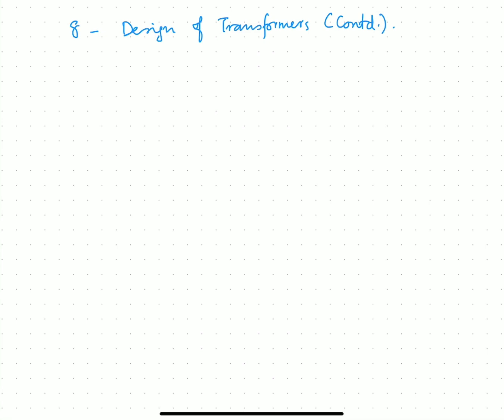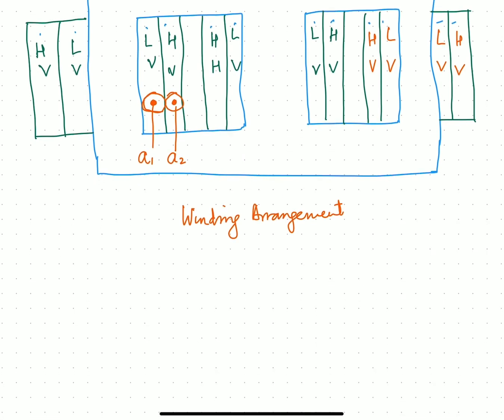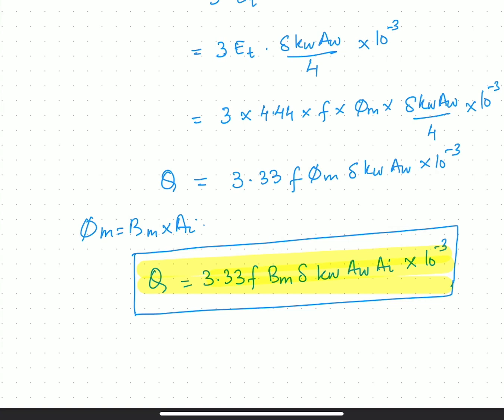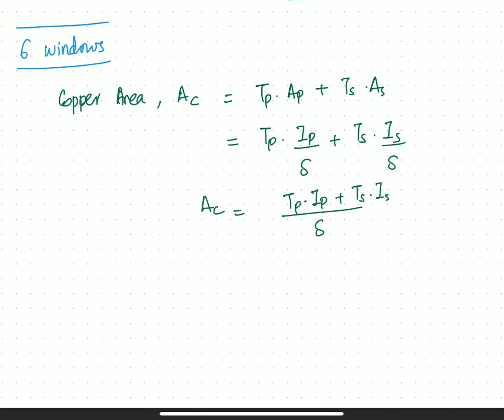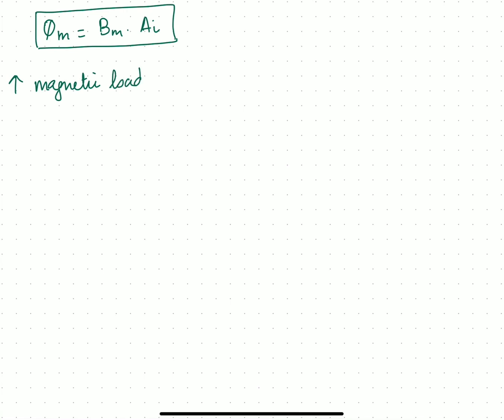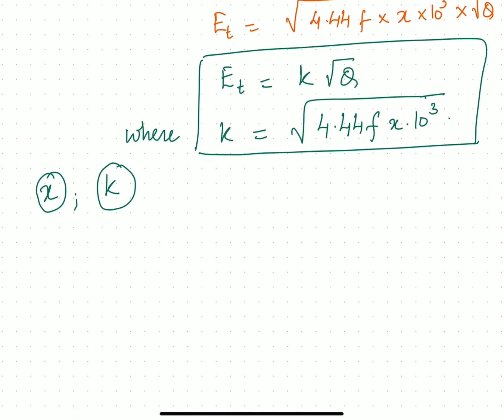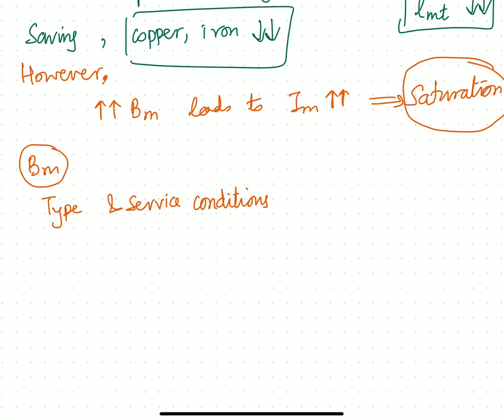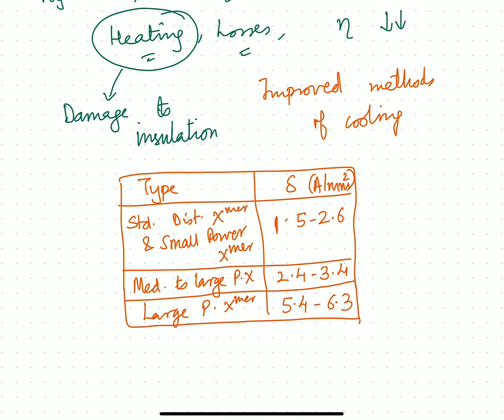Lecture 8 | Electric Machine Design | Design Details of Power Transformers - Part 2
Lecture 8 - IUST Online Class
We continue our discussion on design details of power transformers: three phase core and shell type transformers.